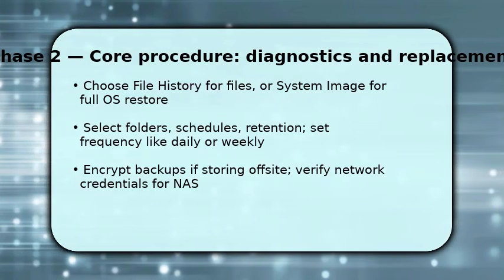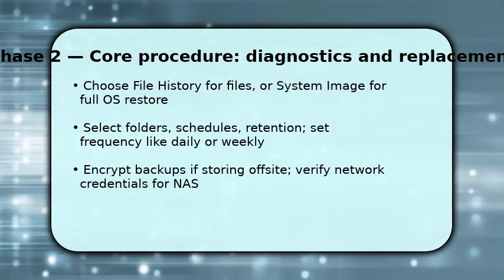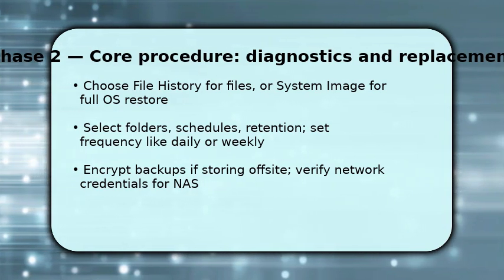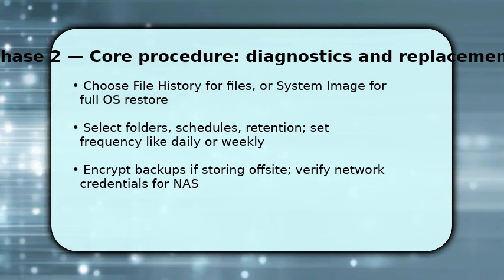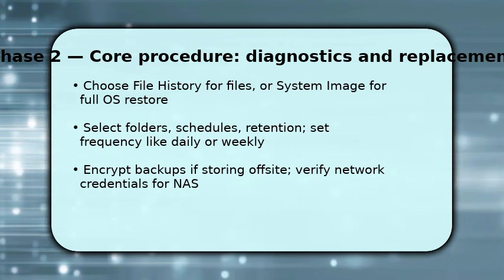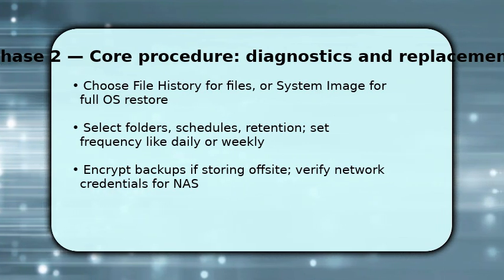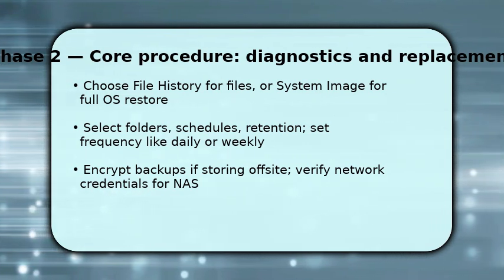How to Create a Windows 11 Backup - Easy Guide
How to Create a Windows 11 Backup - Easy Guide | 🔒 Surfshark VPN Deal — Stay private and secure. $1.99/mo + 3 Months Free ▸

Learn the essential steps to back up your Windows 11 system effectively. This easy guide covers creating a full backup, choosing right tools like cloud services or external drives, and restoring data if needed.

Windows 11, backup process, data protection, system restore point, cloud storage solutions, external hard drive backup